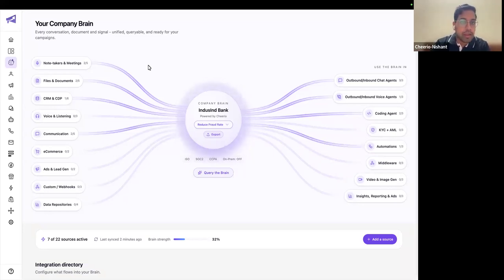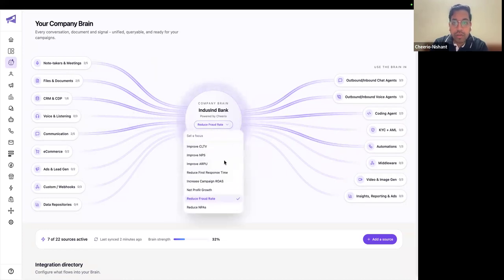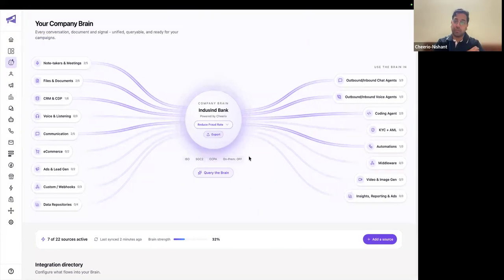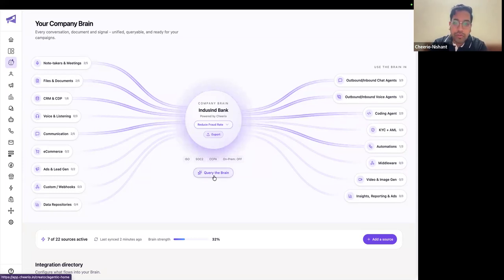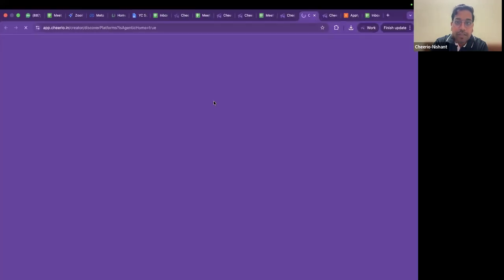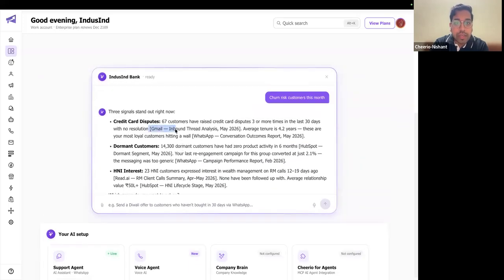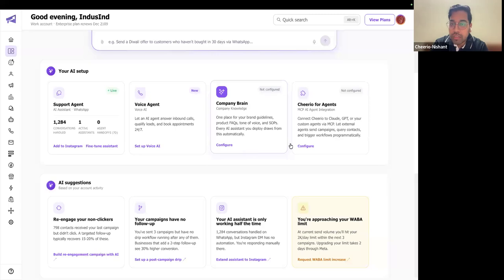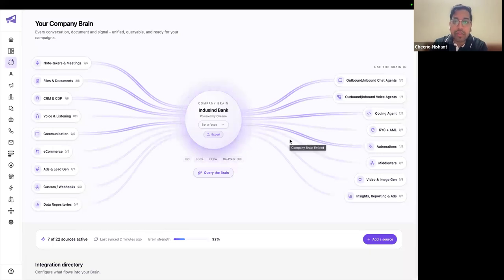Company brain Cheerio AI demo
Cheerio AI is an enterprise company brain that turns scattered company context into actionable business outcomes. It connects with 8000+ tools, meeting note takers, analytics, CRM, HRMS, Slack, wherever company data sits and then uses its SLM to build actionable tasks that can be achieved through AI agents swarms that can complete business actions such as improving CLTV, funnel conversion, predicting frauds. BFSI and Ecommerce enterprises can increase repeat revenue by upto 56% using Cheerio AI.